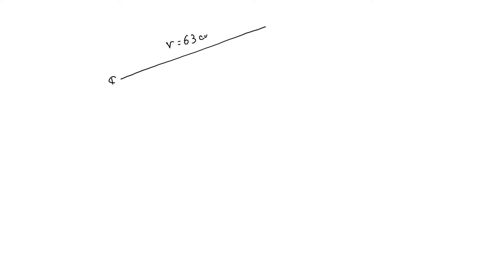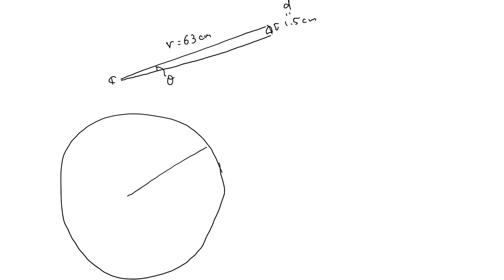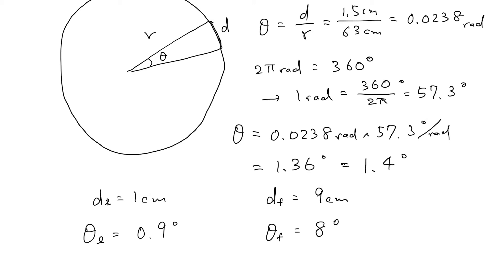Angular Size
Angular size is often used in astronomy to express apparent size of an celestial objects in sky and the relative position of celestial objects in sky.